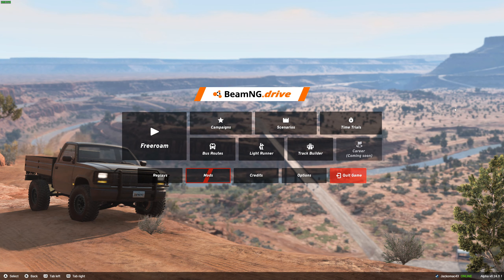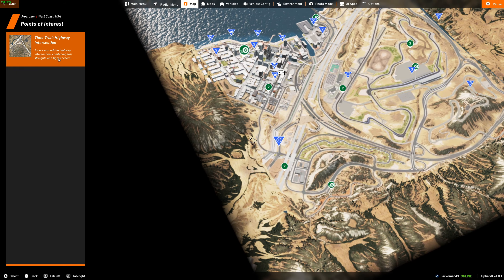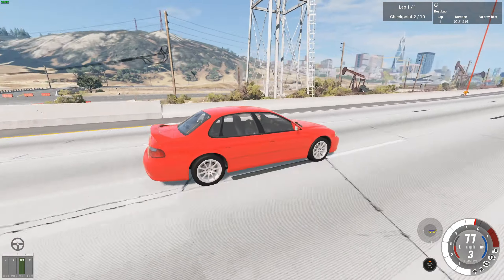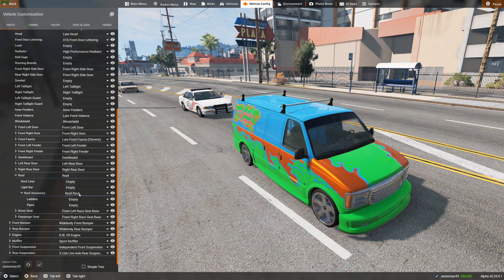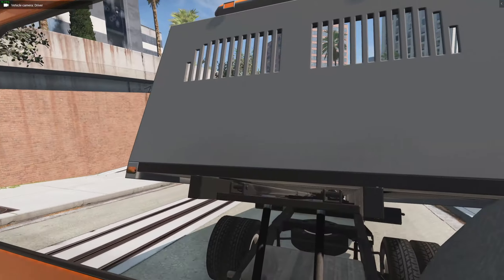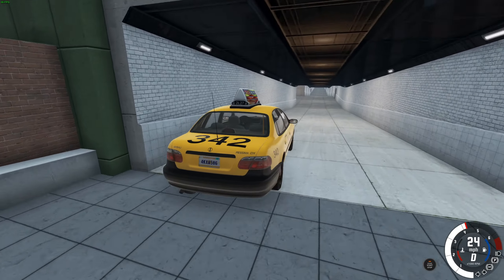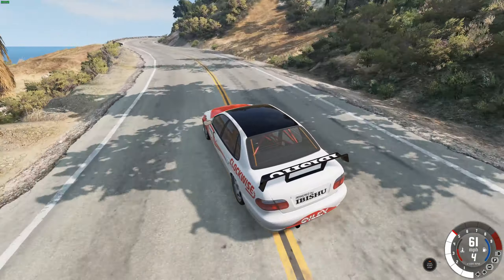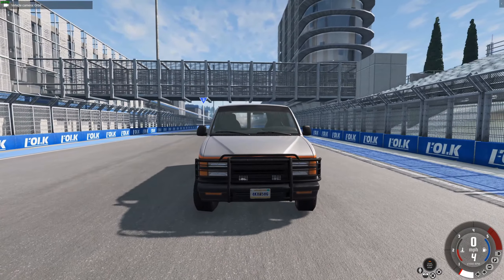BeamNG - v0.24 Update - Quick Look!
There's a brand new update for BeamNG. Let's take a quick look at v0.24!